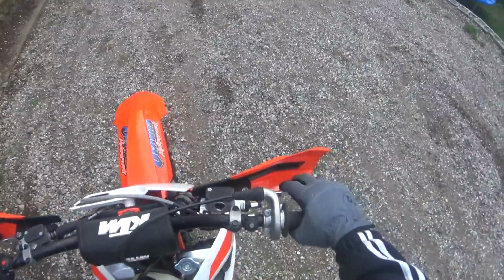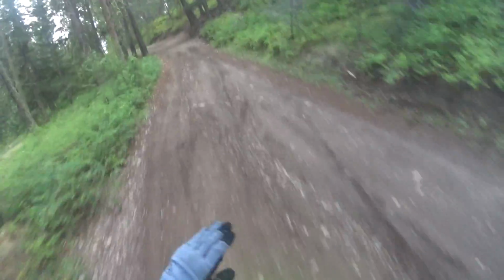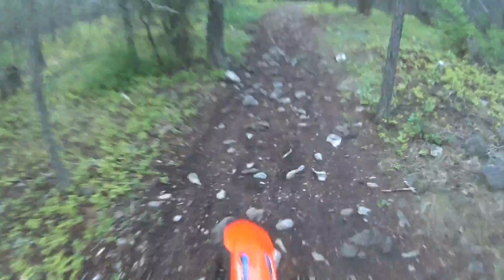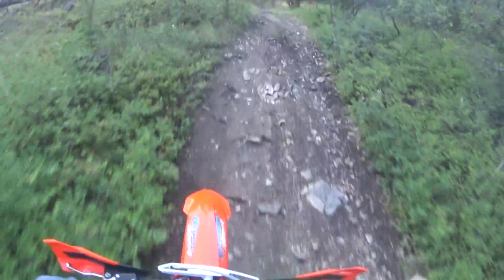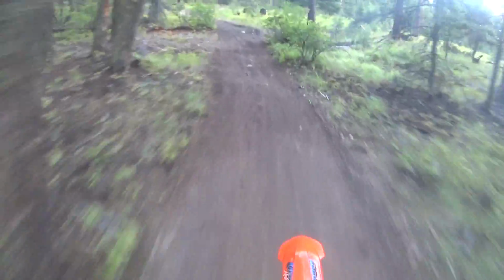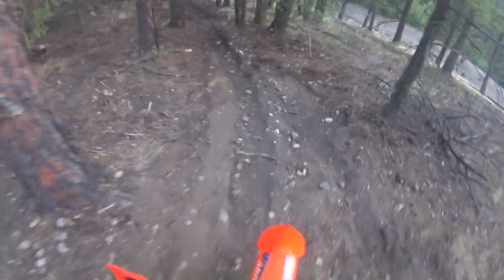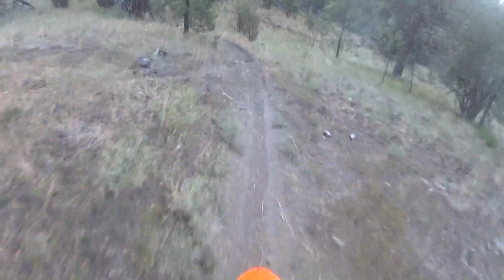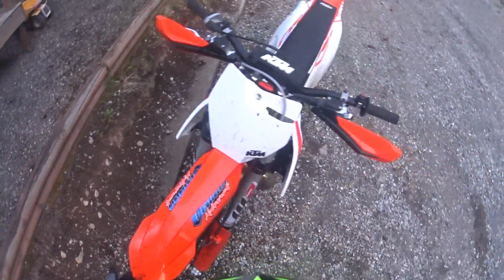2017 KTM 300 XC Ready To Race Ride and review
A quick look at the all new ready to race 2017 KTM 300XC